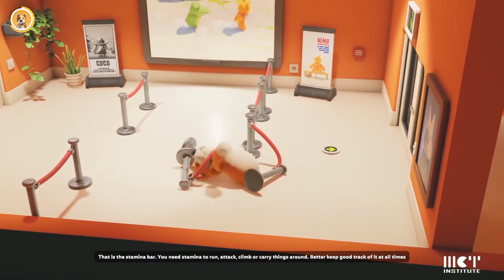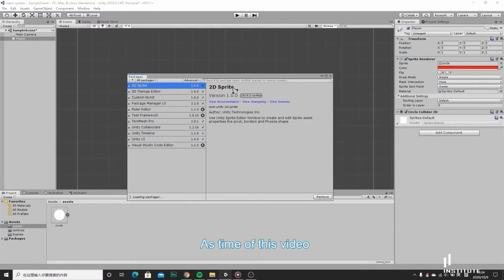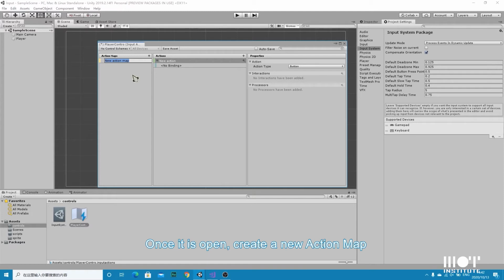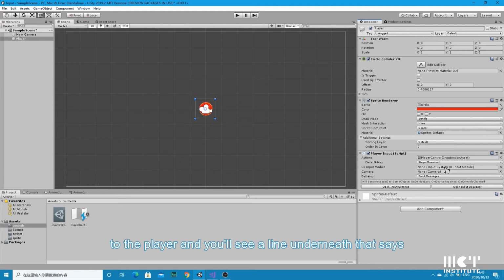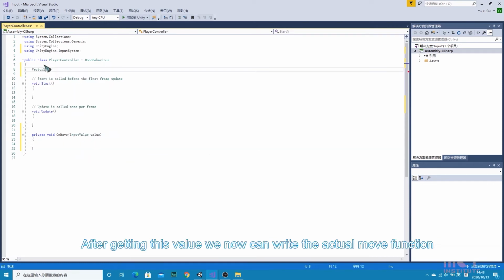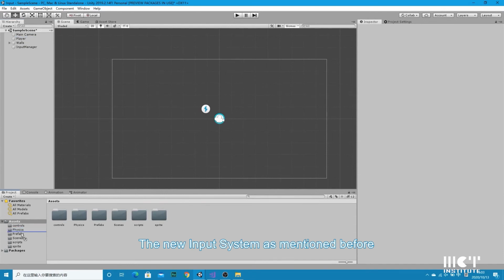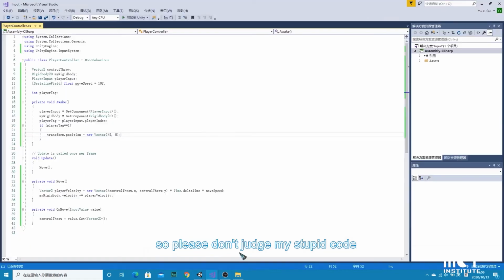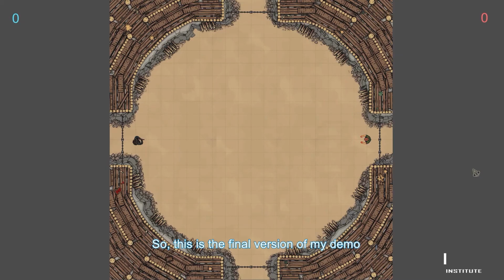[Unity3D] How make a local coop game using new input system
A small introduction to unity's new input system